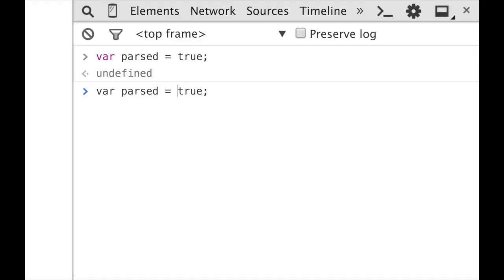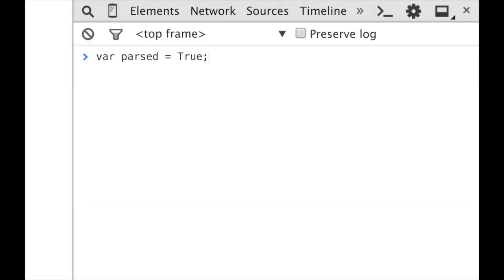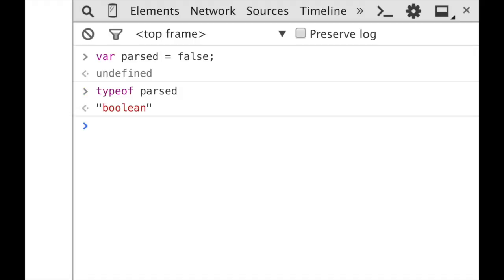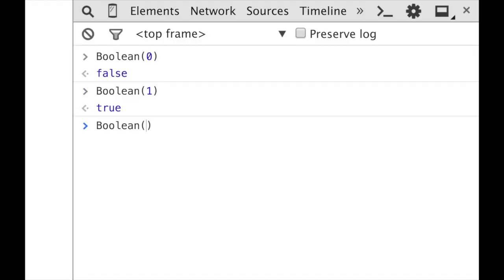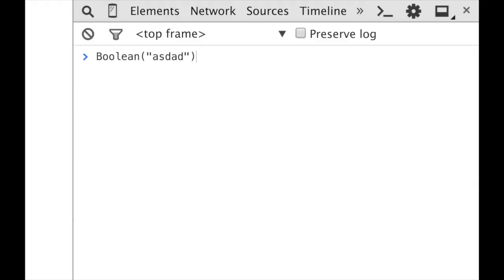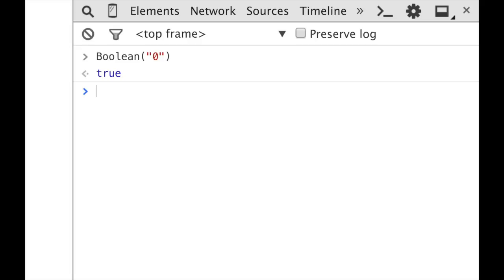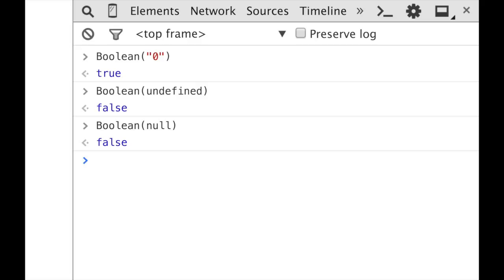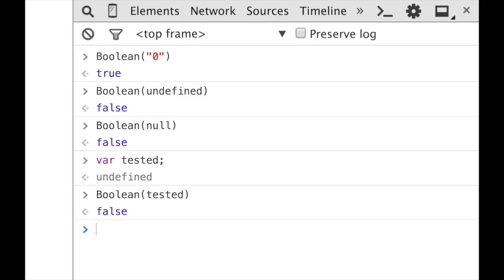#2.6 The boolean type - Javascript tutorial for beginners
In this lesson you will learn about the boolean type in Javascript